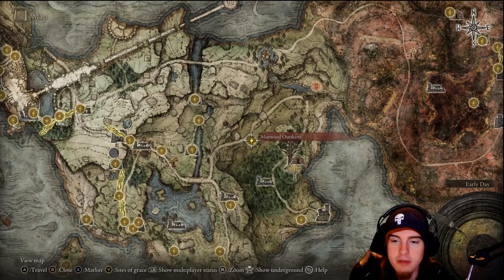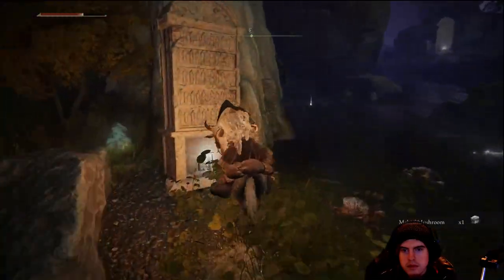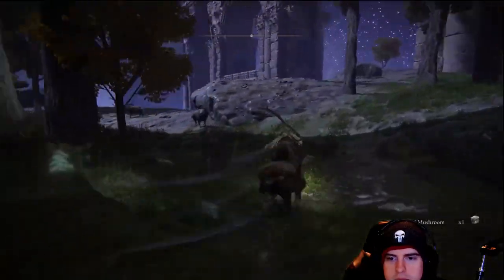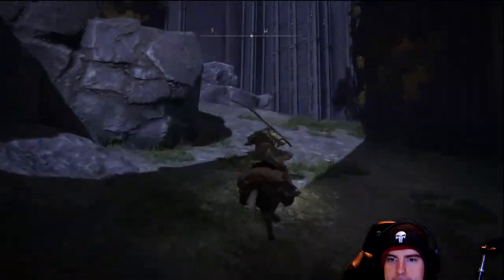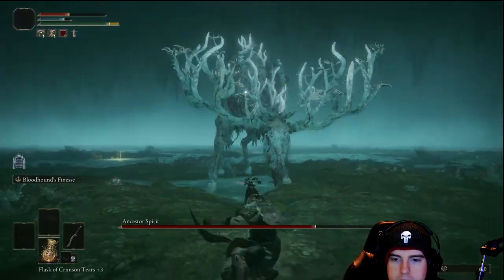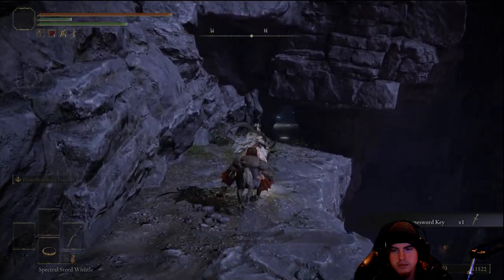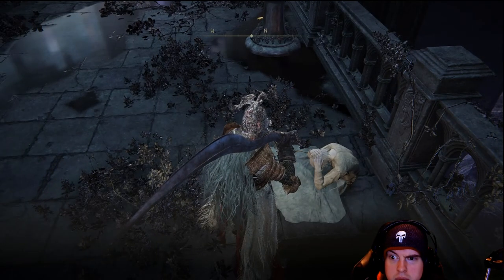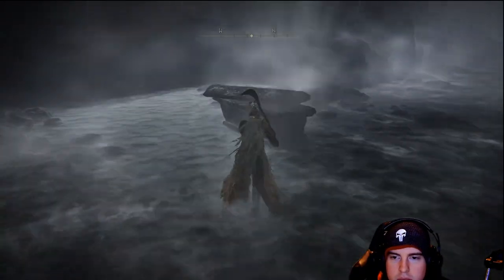SIOFRA RIVER GUIDE, HOW TO GET IN, SECRETS, TIPS, AND BOSSES (ELDEN RING)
If you need to know how to obtain the ancestral woods lost grace head to this video

The one game in 5 years that doesn't feel like I bought a 60$ beta to wait a year for it to be finished.

If you would like to check out this content live follow me over at my twitch